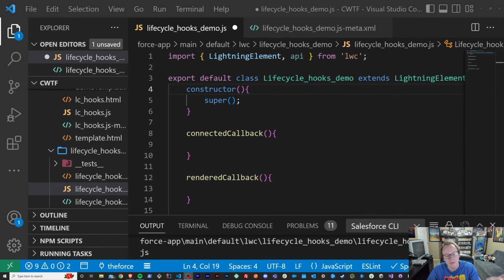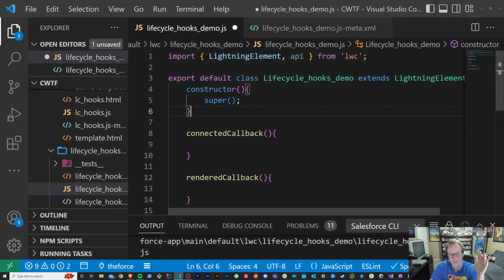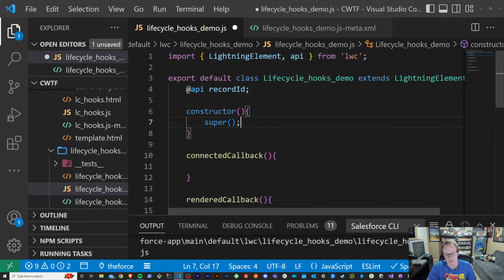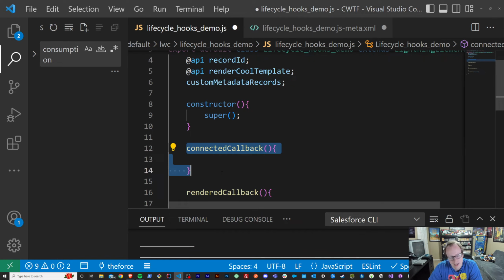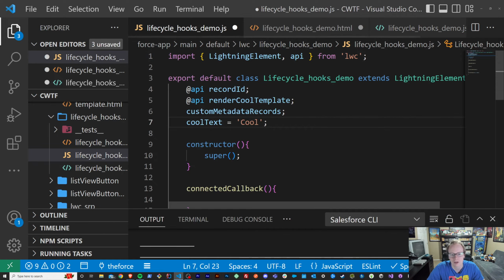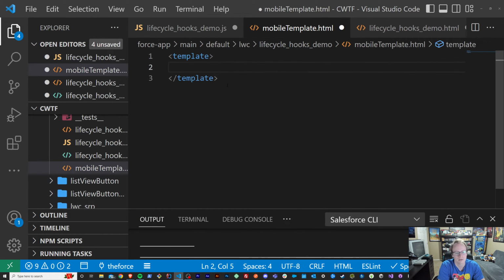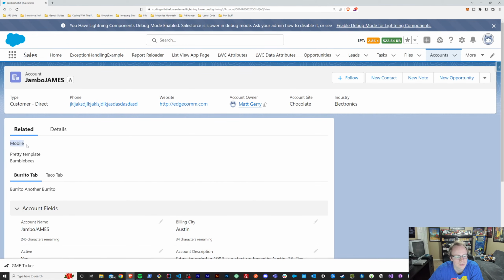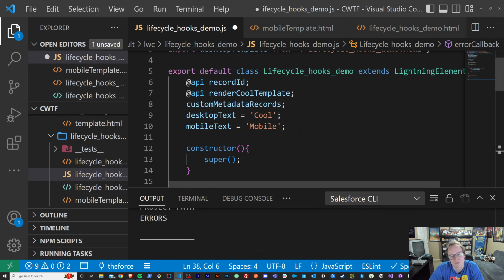Salesforce Developer Tutorial (LWC) - The Complete Guide to LWC Lifecycle Hooks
In this episode we go over absolutely everything you need to know about lifecycle hooks in lightning web components!

Table of Contents:

0:00 - Intro
0:33 - What are lifecycle hooks?
2:04 - The different lifecycle hooks
3:22 - The LWC lifecycle flow
12:27 - When to use the constructor lifecycle hook
15:10 - When to use the connectCallback lifecycle hook
24:52 - When to use the renderedCallback lifecycle hook
30:42 - When and how to use the render method override
39:37 - When to use the disconnectedCallback lifecycle hook
42:46 - When to use the errorCallback lifecycle hook
44:33 - Outro